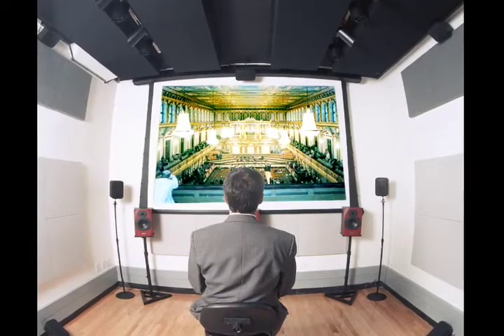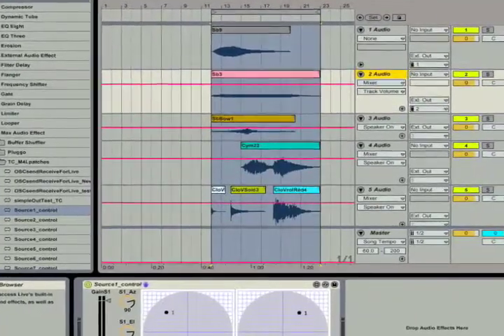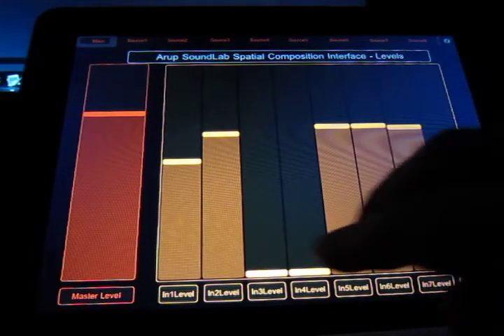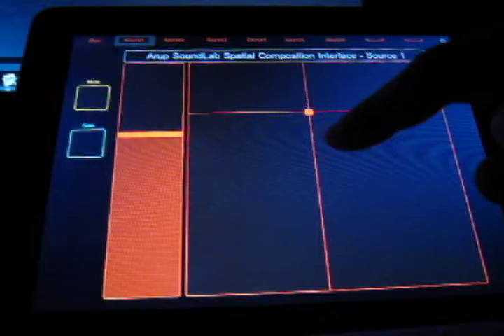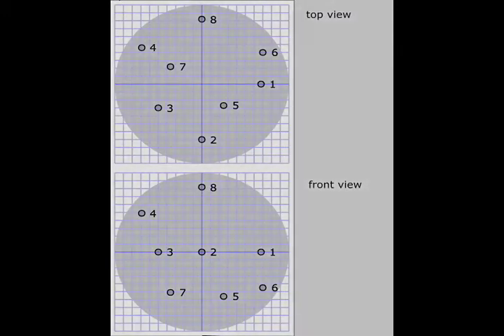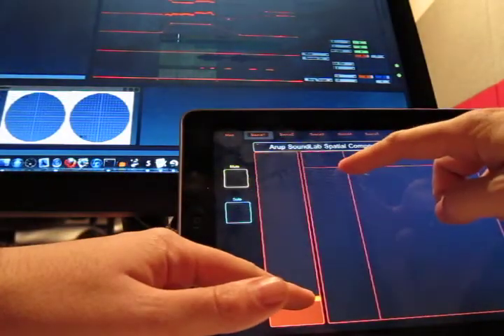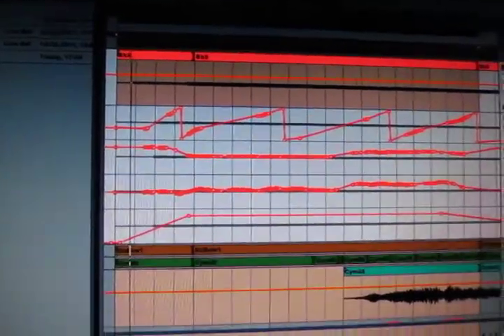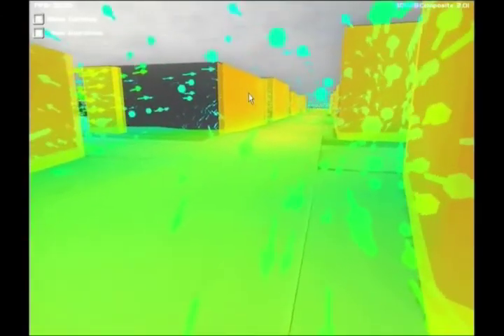Developing a multi-touch controller for Arup's SoundLab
SoundLab is an auralisation tool designed by Arup that allows us to hear how different spaces perform acoustically and how architectural form shapes sound quality.

This is a presentation by Terence Caulkins from Arup's Acoustics team in New York, on the development of a multi-touch controller for their New York SoundLab.

By creating a hands-on tool to navigate the SoundLab, we are creating a more creative design environment. This project has created a functional multitouch interface for the iPad that is immediately usable in Arup's NY office and which can be rolled out to Arup's other SoundLabs around the world.